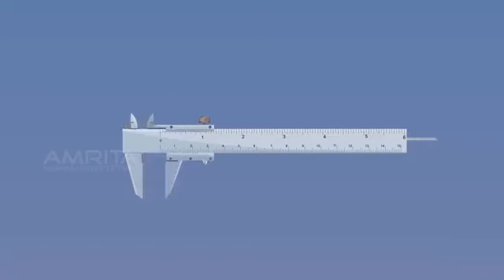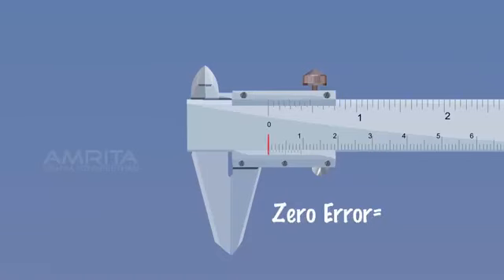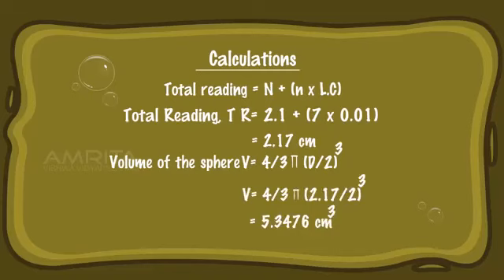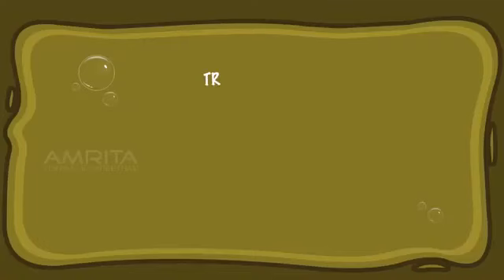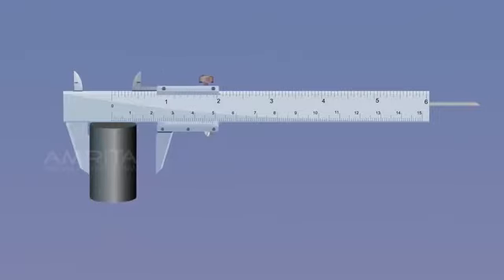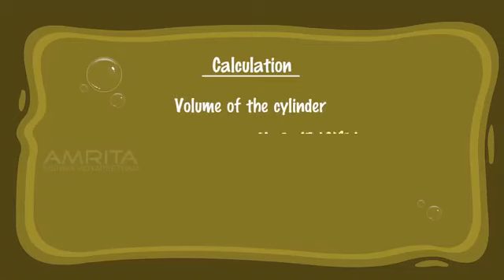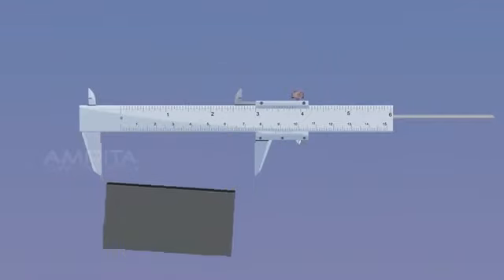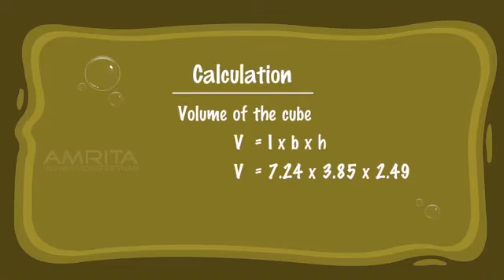Veniar calliper | வேணியர்மானி